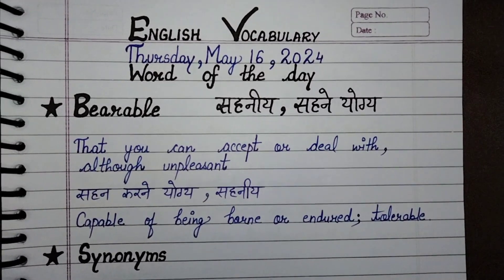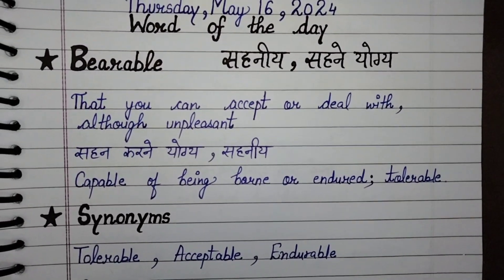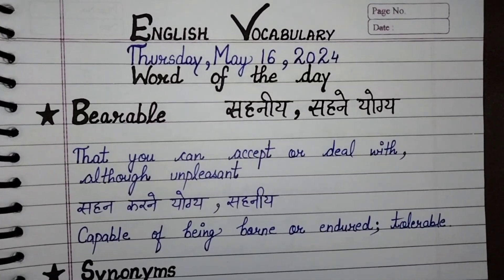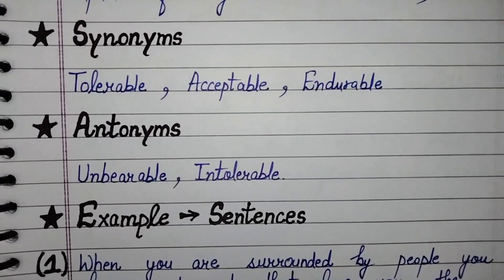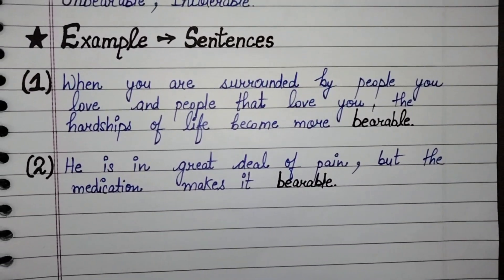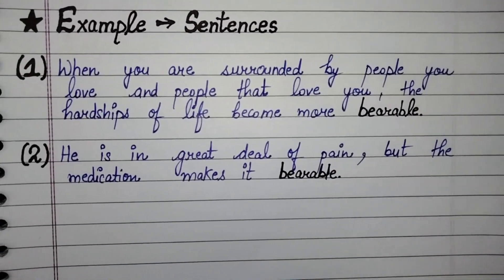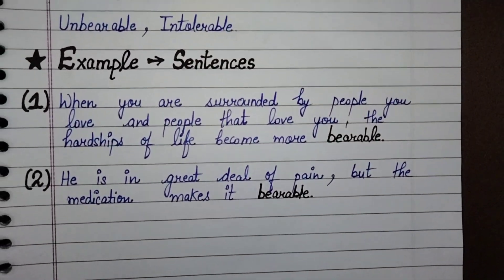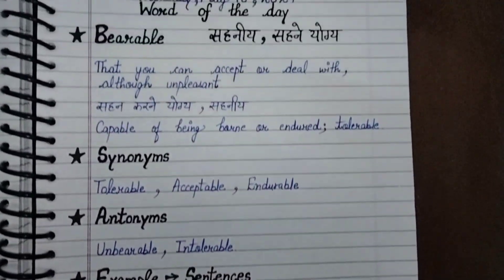Bearable meaning in hindi | Tolerable | Improve Your English Vocabulary Skills | Day - 46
Bearable meaning in hindi | Bearable | Tolerable | Improve Your English Vocabulary Skills